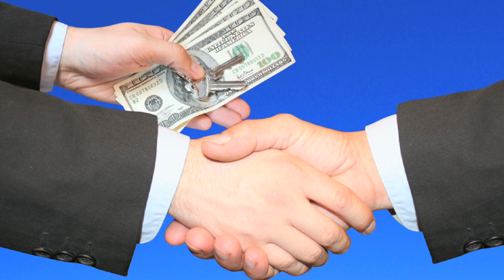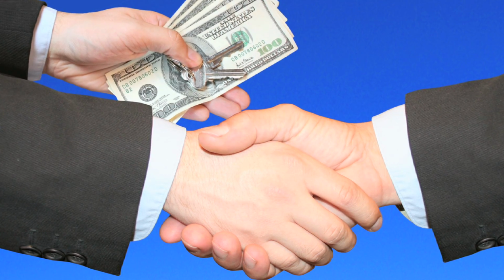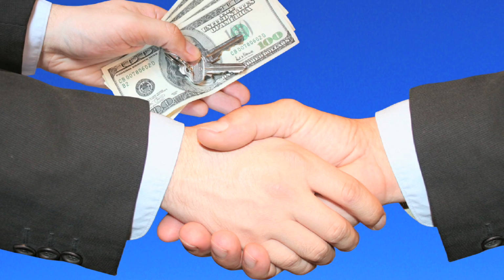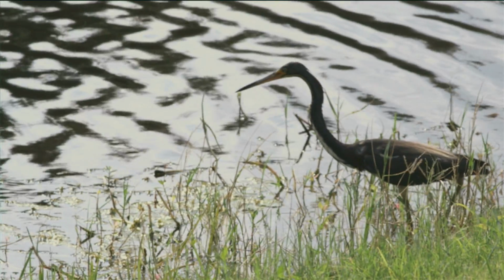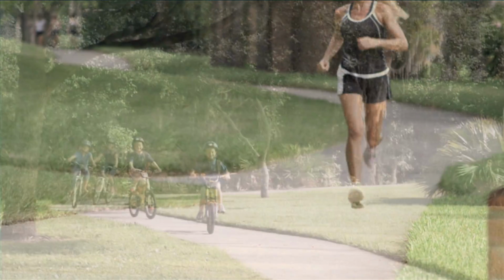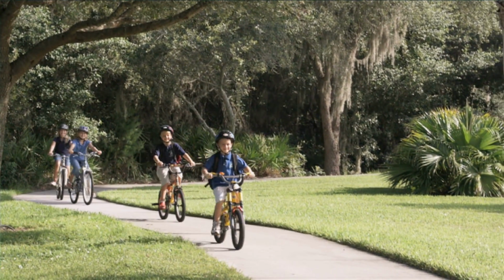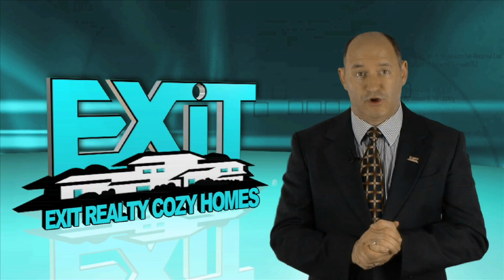UK Buyers Guide to Buying Property in Florida| Orlando Property Sales | Florida Estate Agent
Buying Florida Property from the UK, Orlando property sales increase with Champions Gate Real Estate now available. UK buyers guide to buying Florida Property, How to buy a Villa in Florida from the UK, guide to buying a Villa in Orlando. Find a villa near Disney in Orlando, Davenport, Kissimmee, Champions Gate. Reunion Resort Homes for sale. New Homes at Solterra, Retreat at Champions Gate by Lennar. Call Steve 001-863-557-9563 or 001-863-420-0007 EXIT Realty Champions.